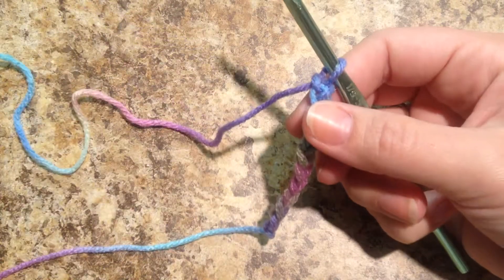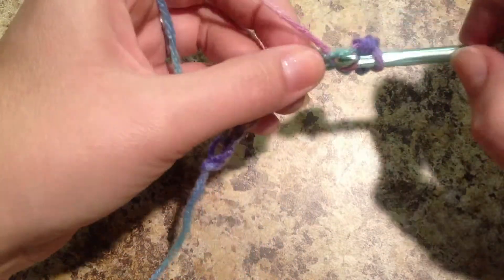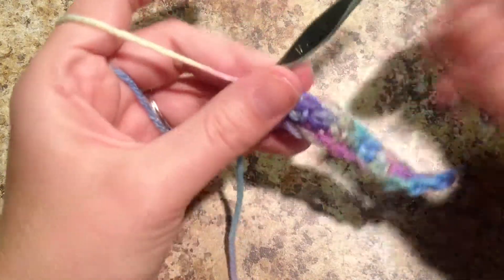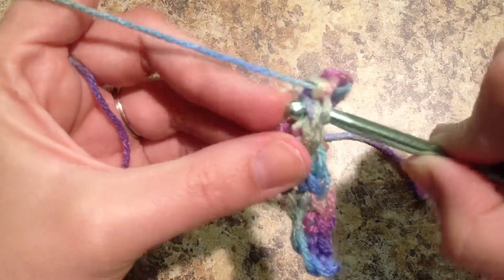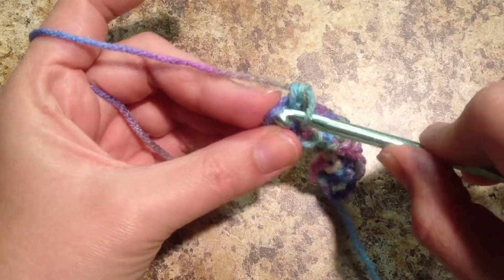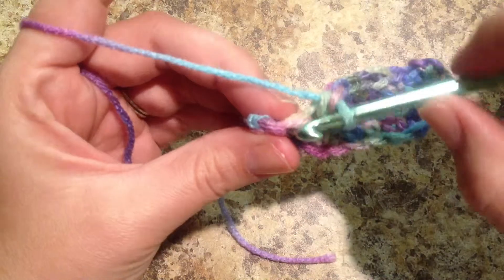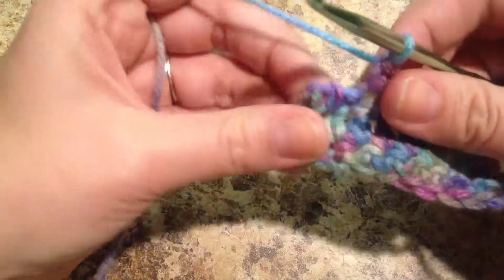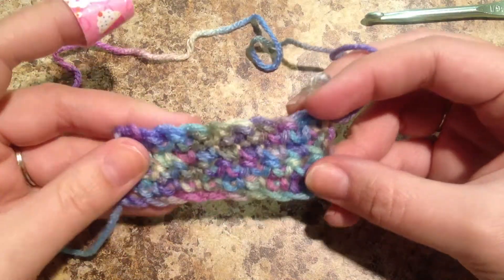Learn To Crochet~Part 2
In this second video of my learning to crochet series I will show you how to make a single crochet. We will work stitches into our chain foundation we learned to make in part 1.

I am using an I9 crochet hook and Red Heart yarn in the color Monet. If you have any questions leave them in the comments below.